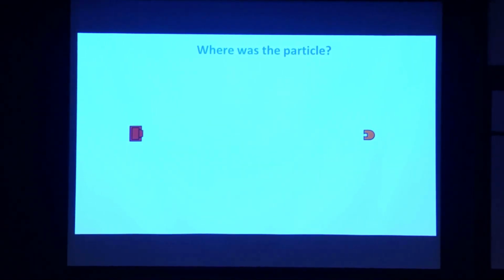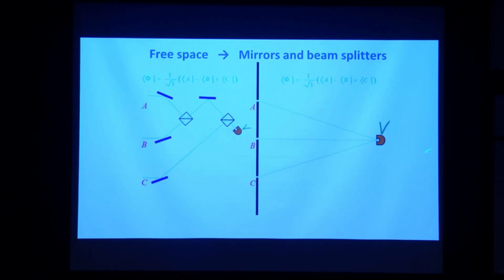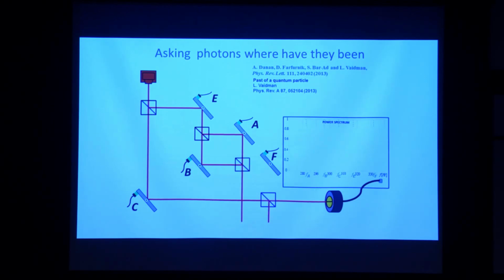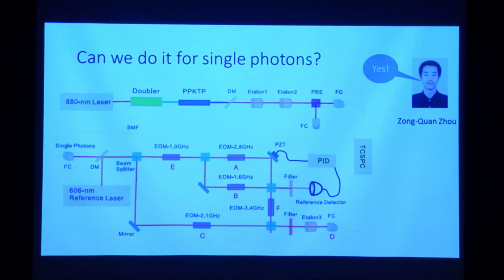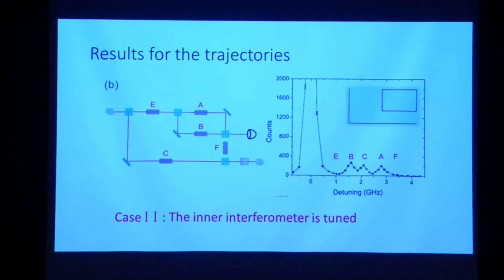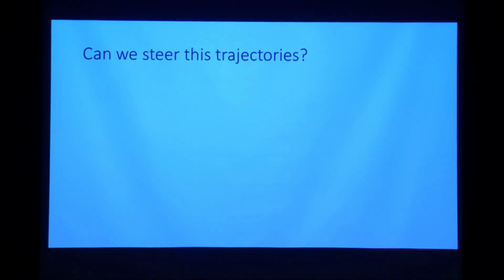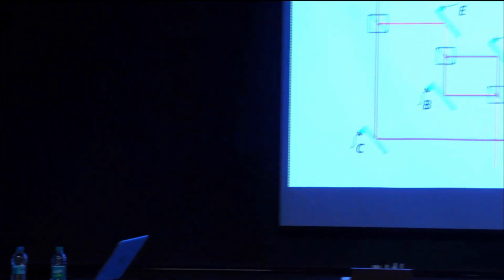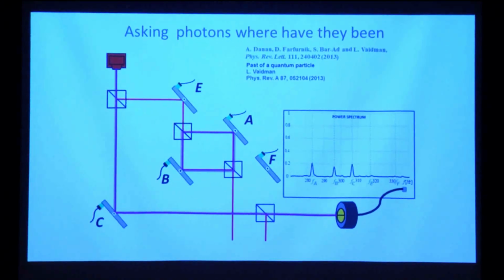Trajectories of a photon from an experimental viewpoint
This talk was delivered by Professor Yaron Kedem from the Nordic Institute of Theoretical Physics, Sweden as part of the international conference titled "Quantum Frontiers and Fundamentals: Experimental Studies and Theoretical Ramifications". The conference was held at Raman Research Institute.